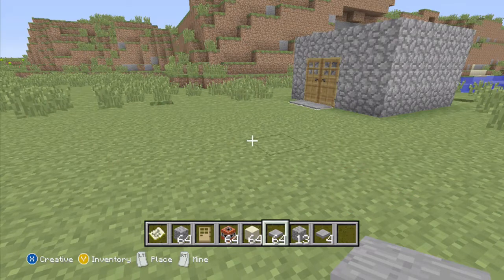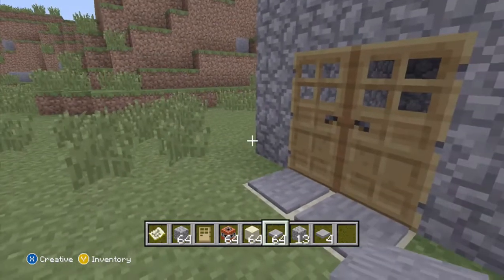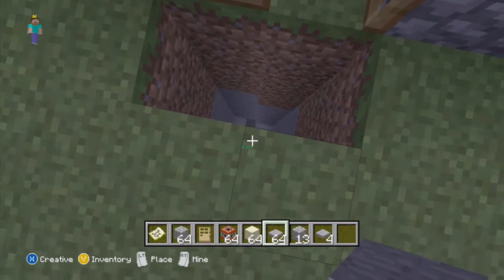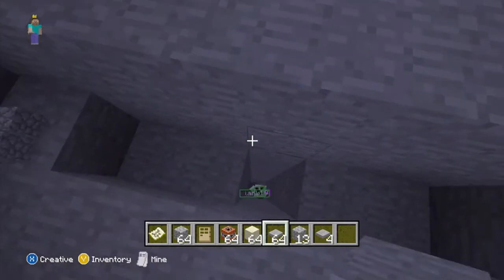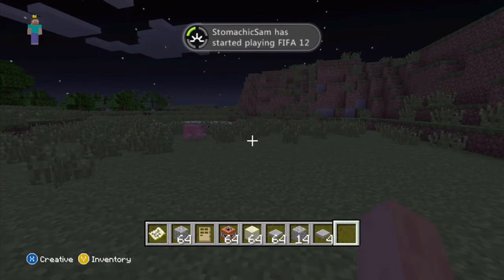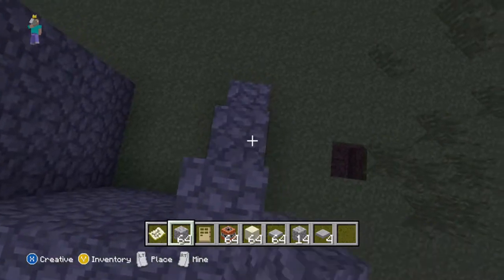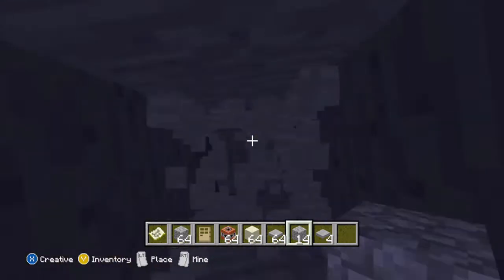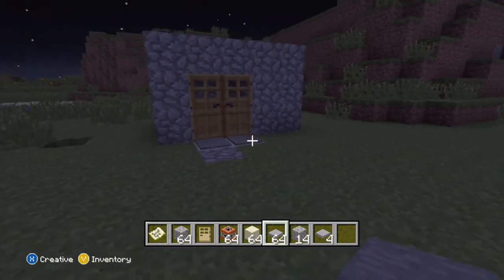Minecraft (xbox 360) Let's build a Sand Trap!